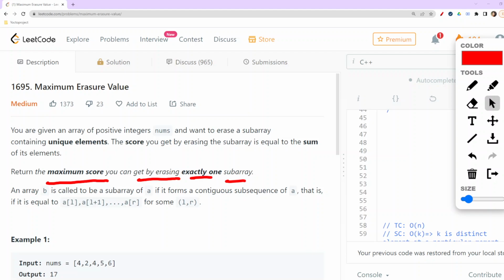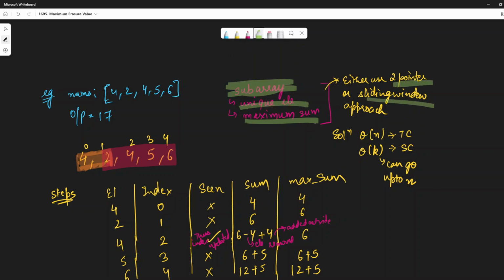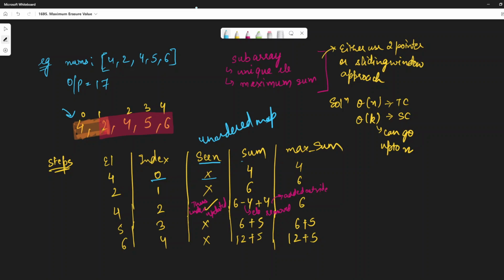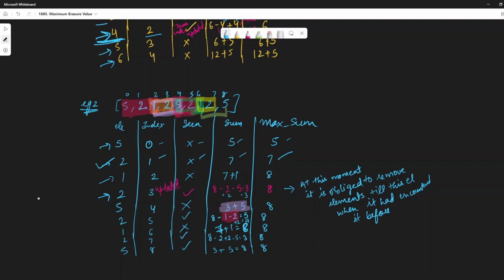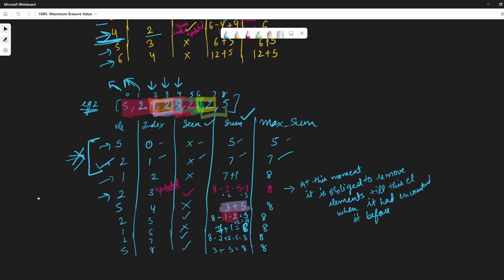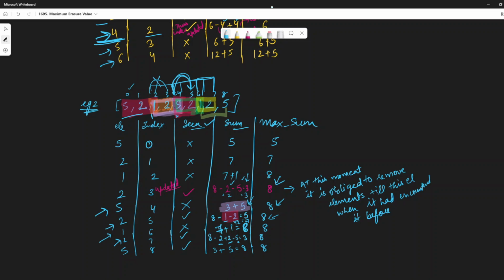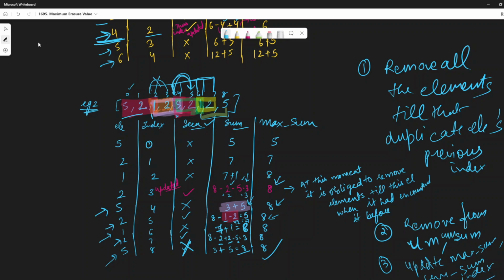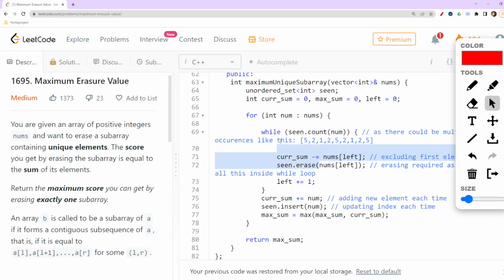1695. Maximum Erasure Value || Medium || Sliding Window || Cpp